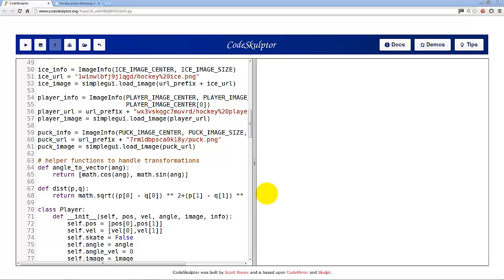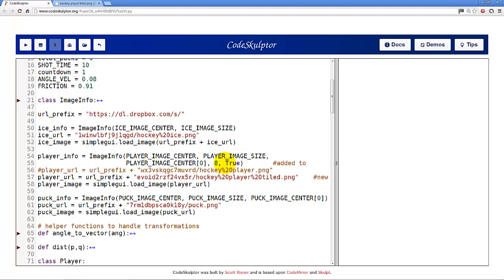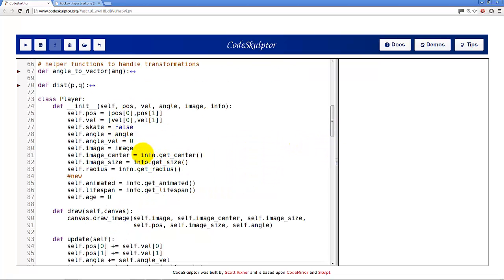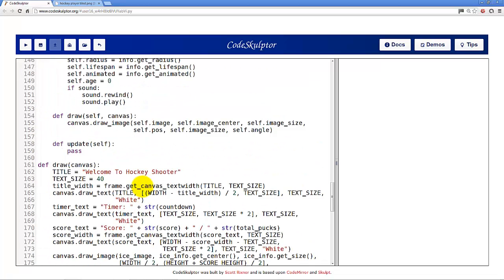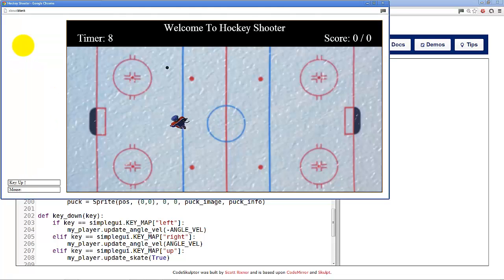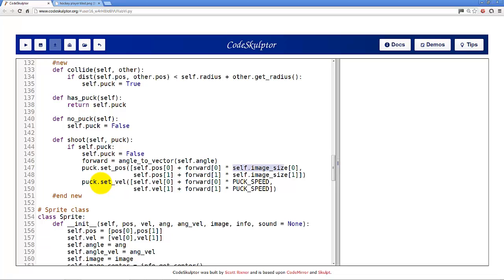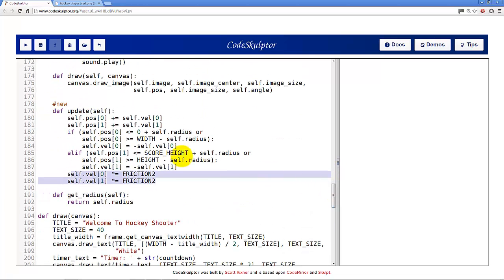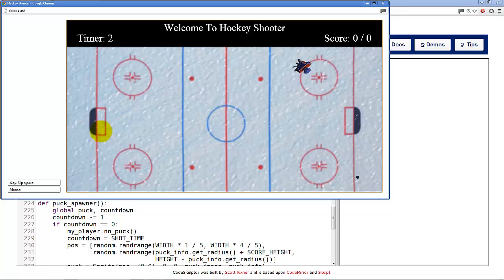Week 8 Tutorial: Hockey Shooter Continued Part 1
Continuation of building the hockey shooter game in CodeSkulptor for the Coursera course -An Introduction to Interactive Programming in Python-